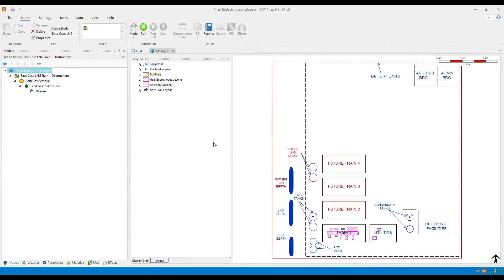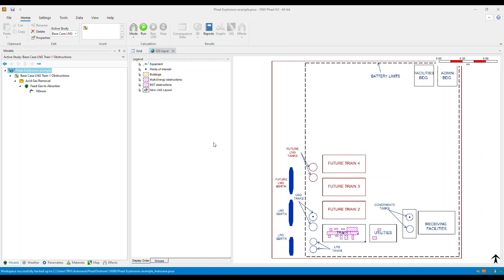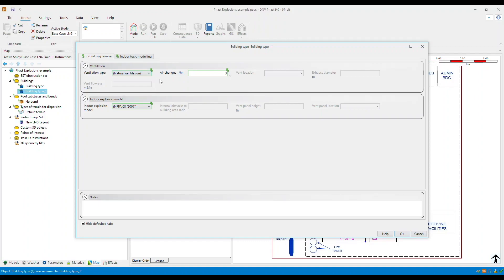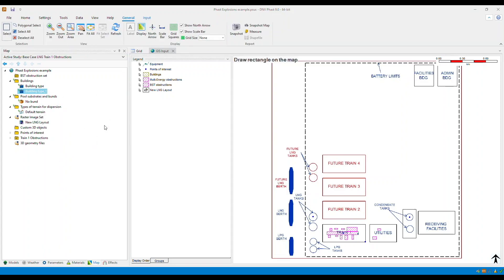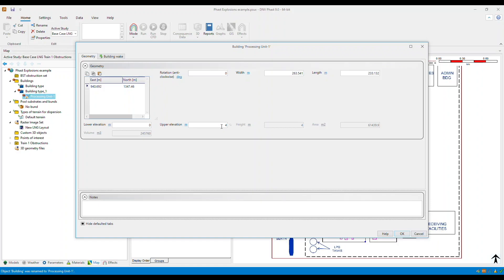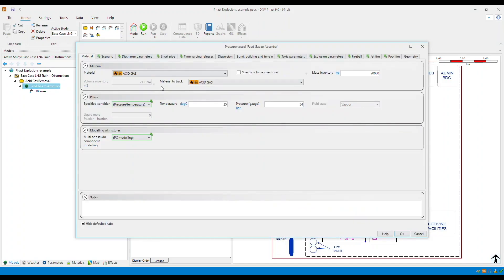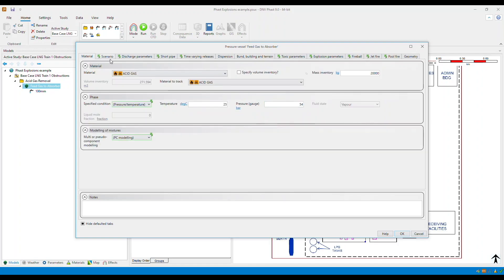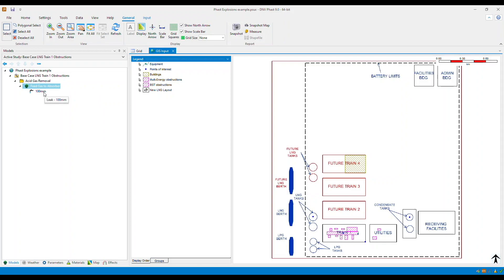How to define and use buildings in Phast and Safeti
In this video we go through how  to define and use buildings in Phast and Safeti.